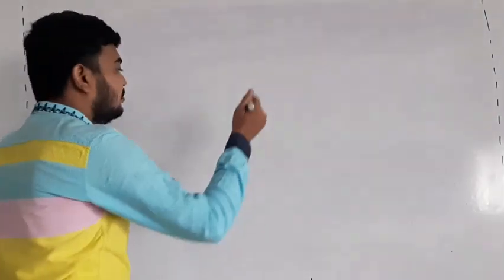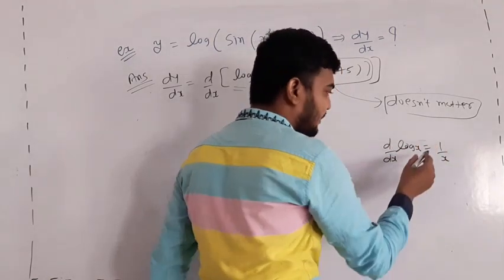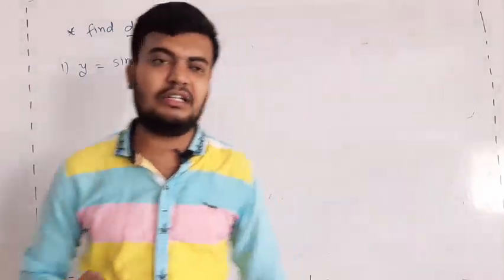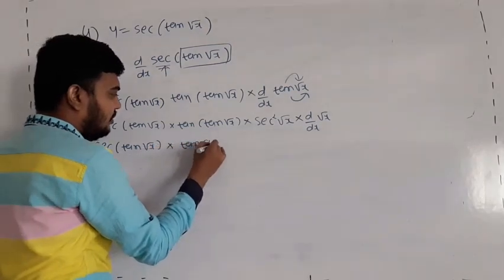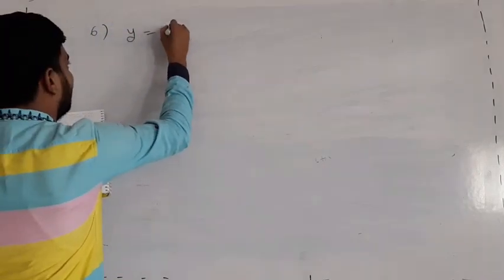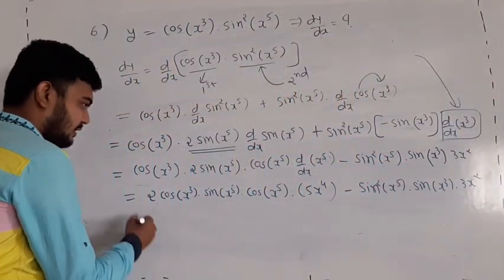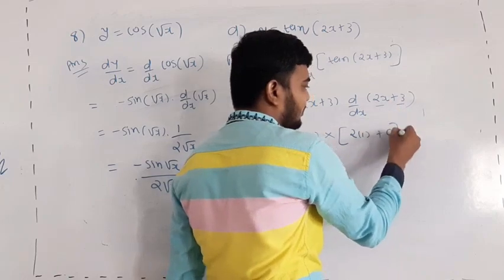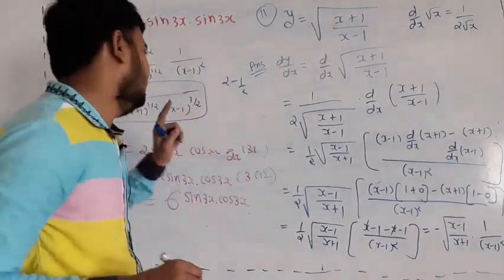IIT-JEE||DIFFERENTIATION||LEC : 02||DIFFERENTIATION OF COMPOSITE FUNCTION||CHAIN RULE